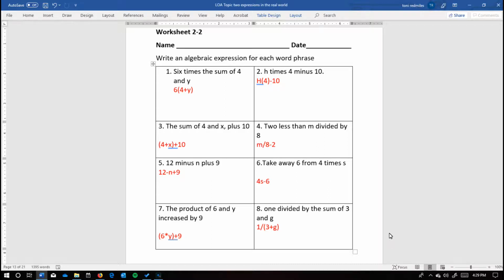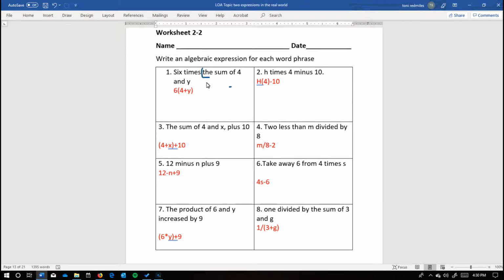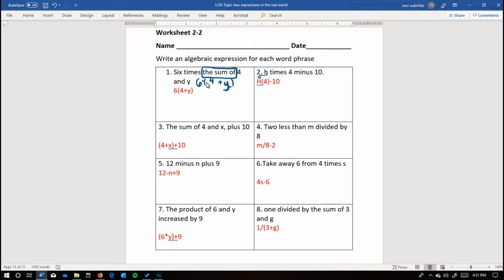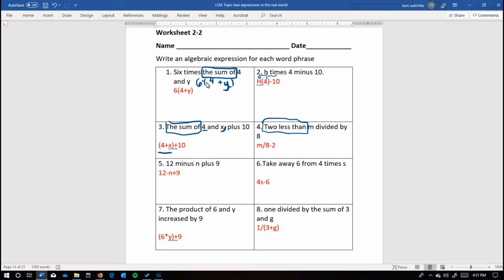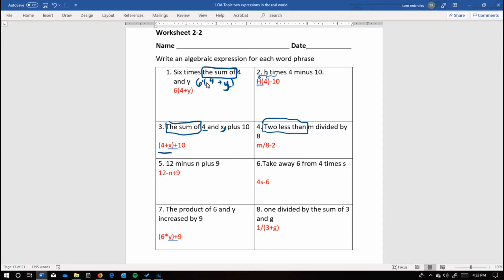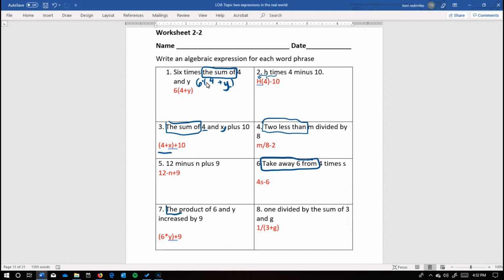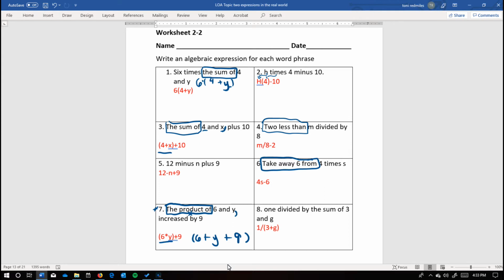The Language of Algebra worksheet 2-2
If you are interested in the class this worksheet belongs to check out the